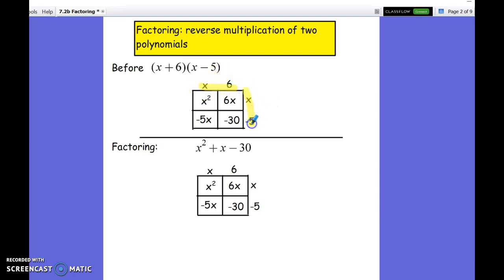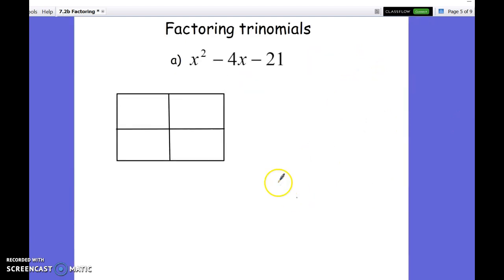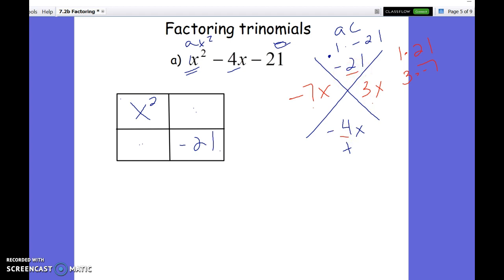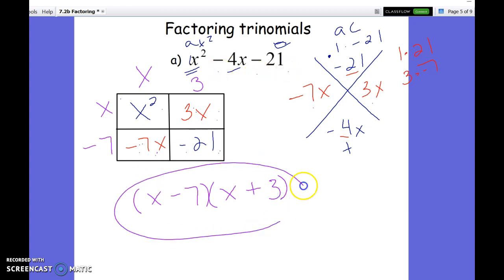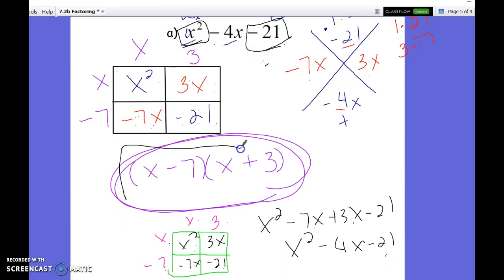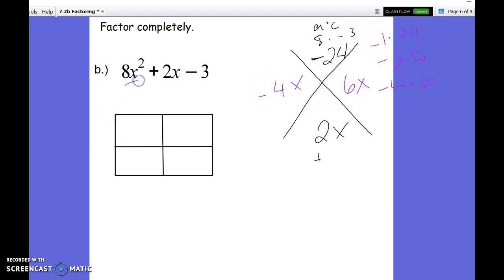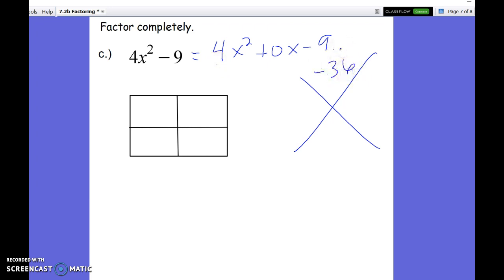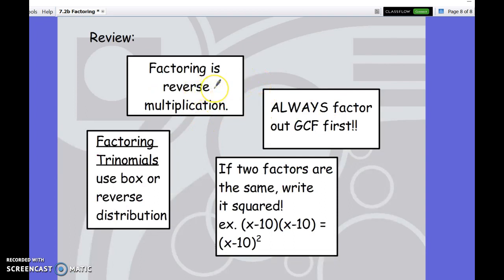7.2b Factoring using Box Method